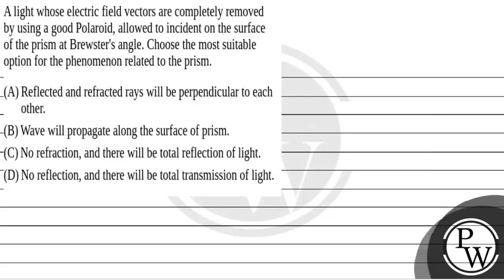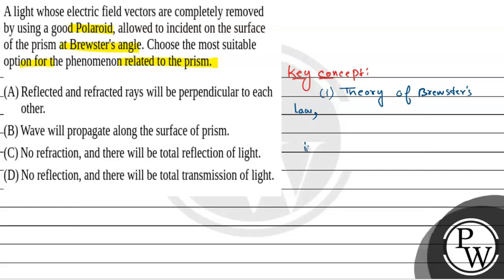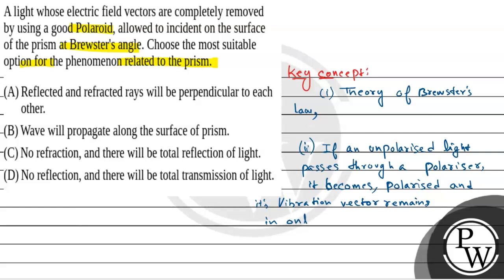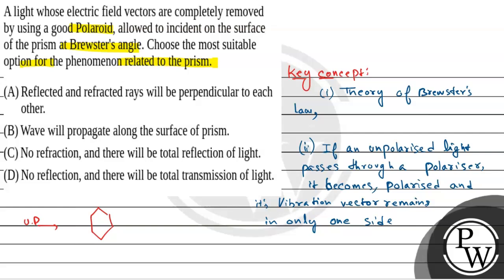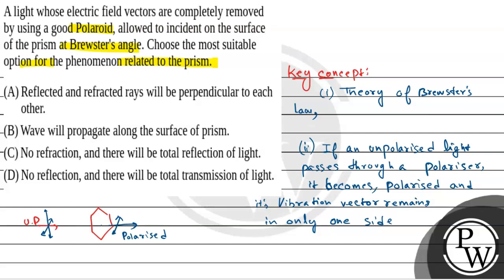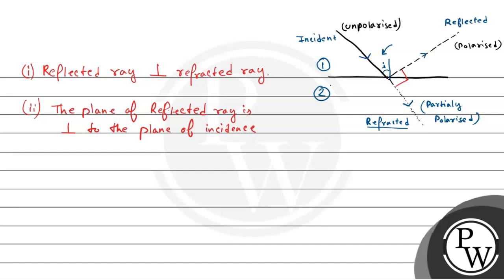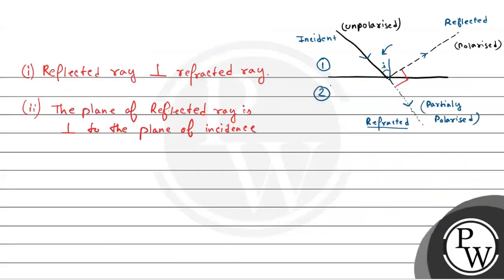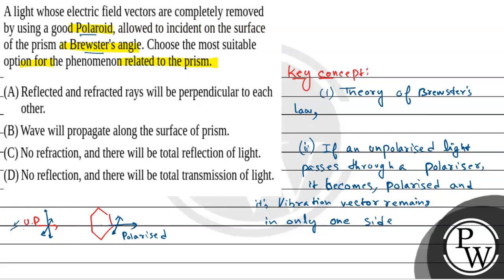A light whose electric field vectors are completely removed by using a good Polaroid, allowed to....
A light whose electric field vectors are completely removed by using a good Polaroid, allowed to incident on the surface of the prism at Brewster's angle. Choose the most suitable option for the phenomenon related to the prism.